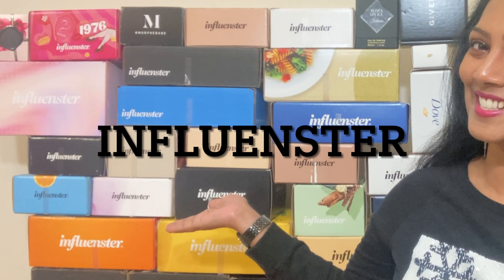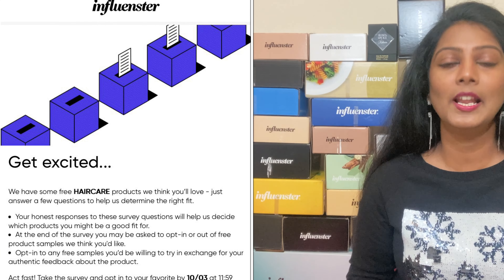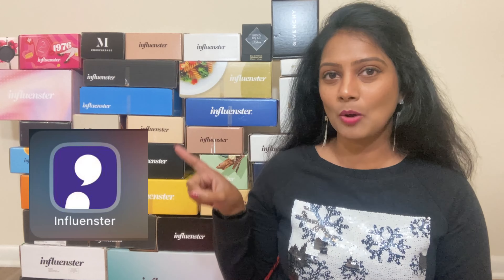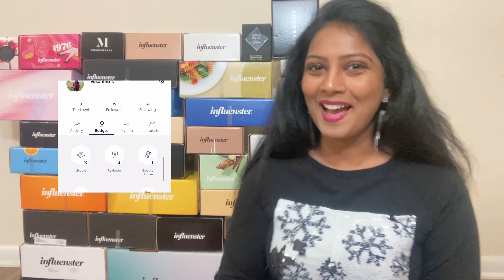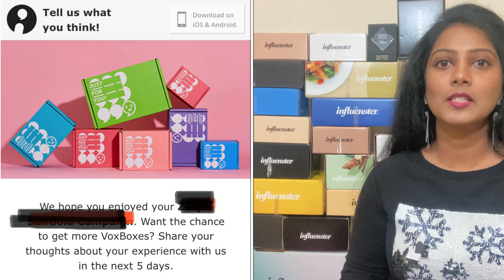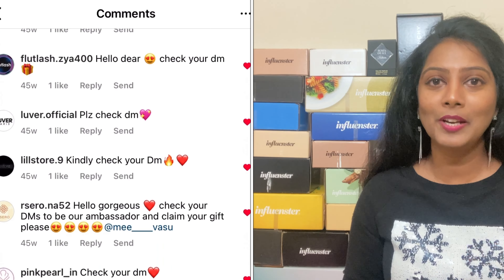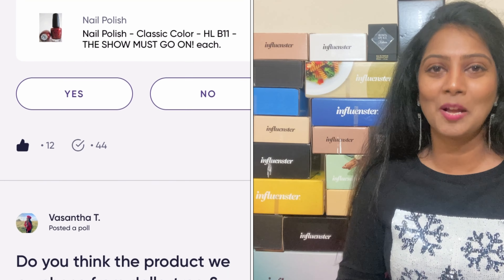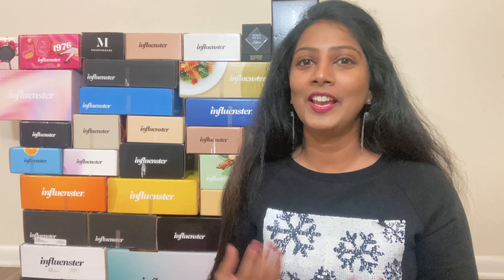All About Influenster platform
Please use below link to register which will redirect you to the correct influenster app